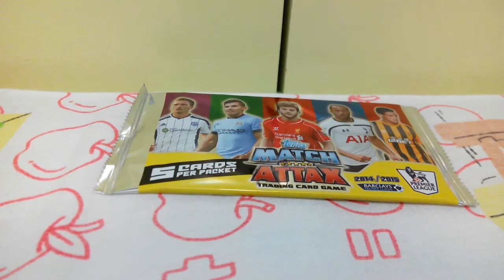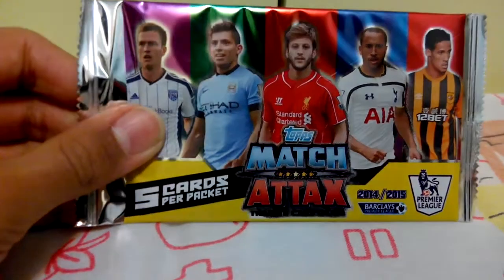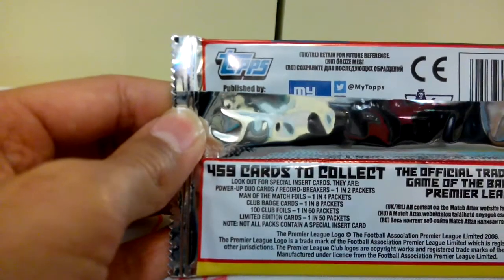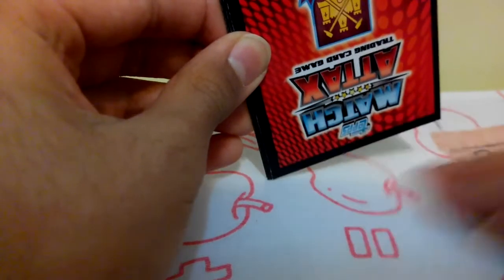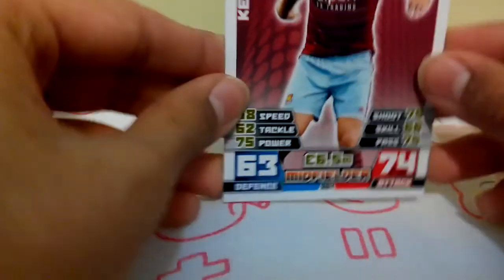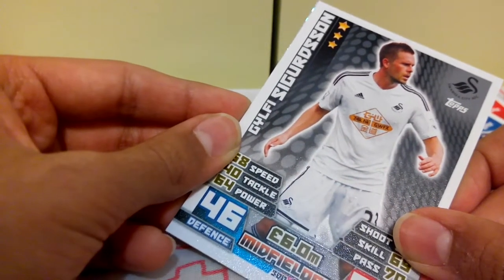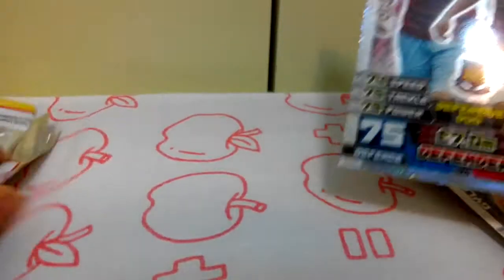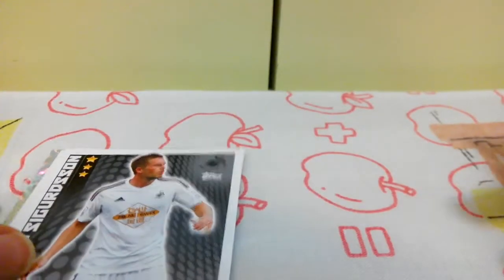Opening a Match Attax 2014-2015 Booster Pack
Hey there Youtube! This is Agent Happy TV signing in for my first post-Premiere Week video. In this video, I will be opening up 1 Match Attax 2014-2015 Booster Pack. I got this booster pack from my local card shop for HKD $12 (USD $1.55) and I got a relatively good pull from it.